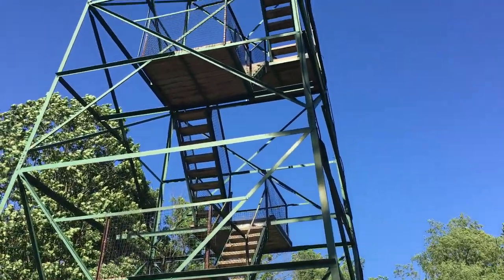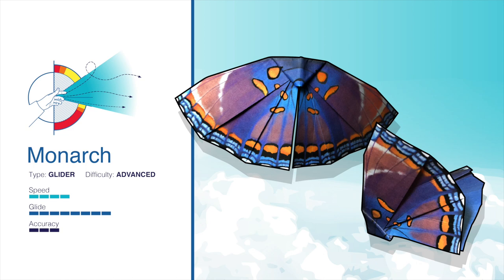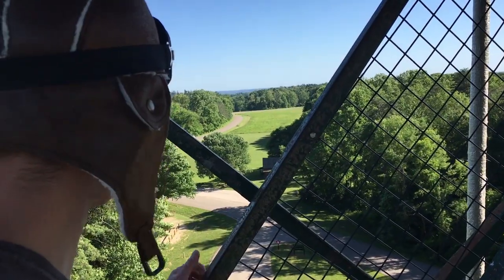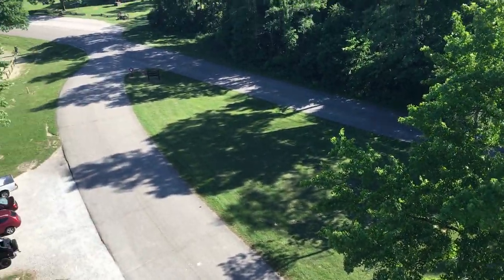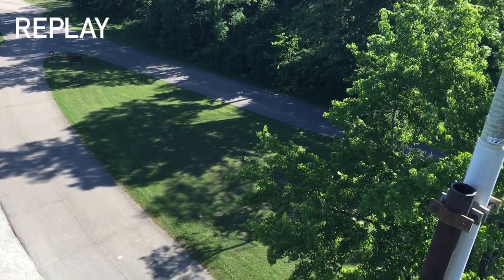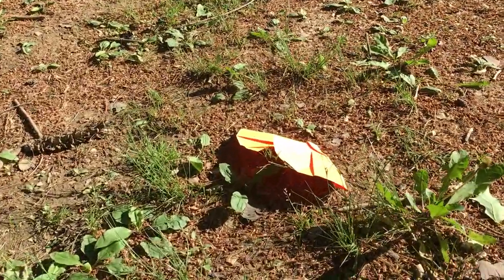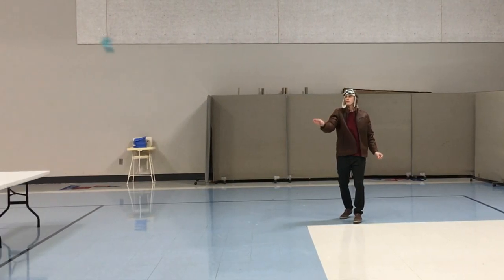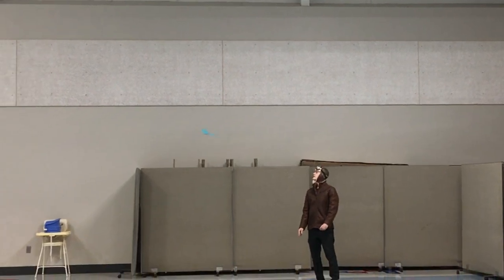I Threw a Paper Plane off a Fire Tower — How Did it Fly?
I threw one of my favorite paper airplanes off of a fire tower in Brown County, Indiana. Watch the video to see how it fared!

Materials: US Letter ( 8.5 in x11 in ) Paper

Difficulty: Advanced

ASTROBRIGHTS PAPER

25 Color Assortment

ORIGAMI PUZZLES